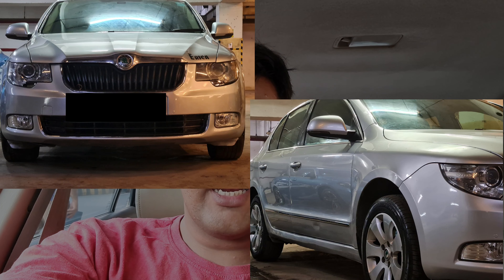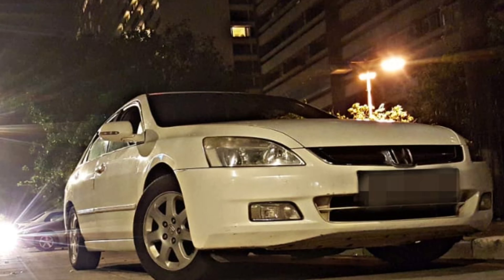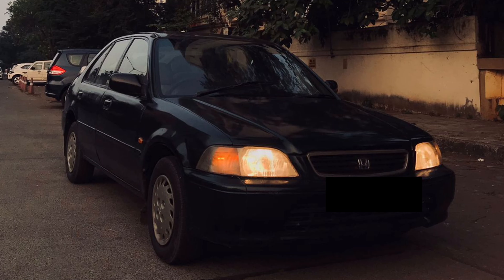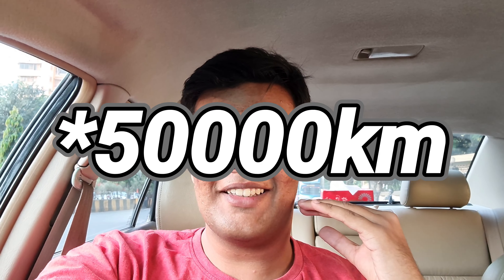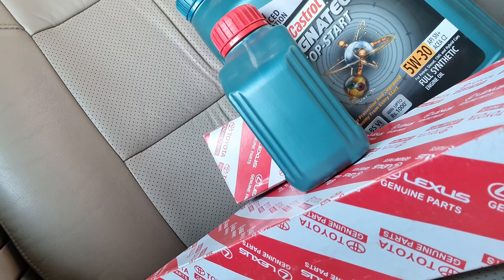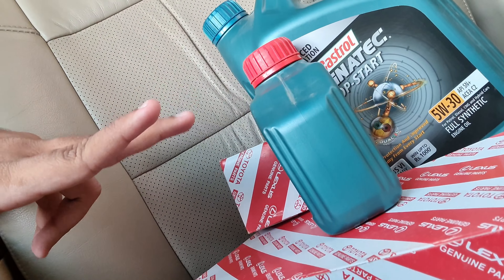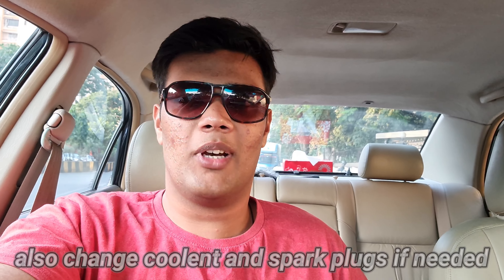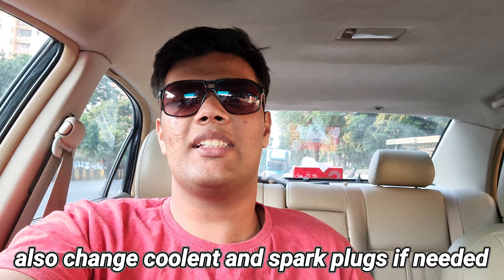WELCOME HOME BELLA!!! || ......THINGS TO CHECK WHILE BUYING A USED CAR...!!!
Hi Guys...
In this video Zee takes us around BELLA the COROLLA..
BELLA is a 2006 Corolla H5 Optional edition..
Hope you all give her the same love that you give to JESSIE & MARIA..

CHEERS!!

We are Automotive Styling, Customization & Designing
Company.